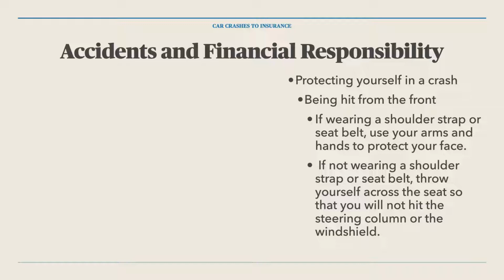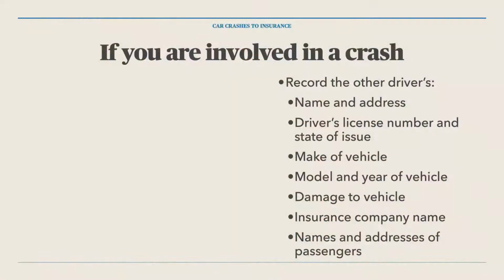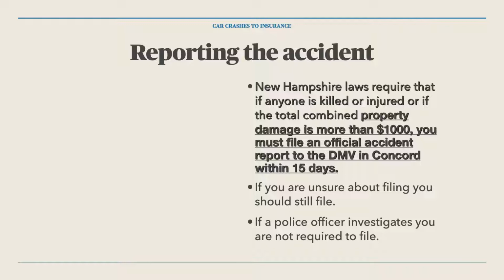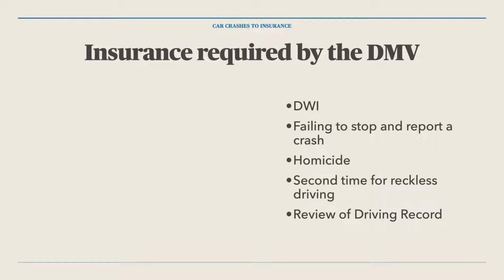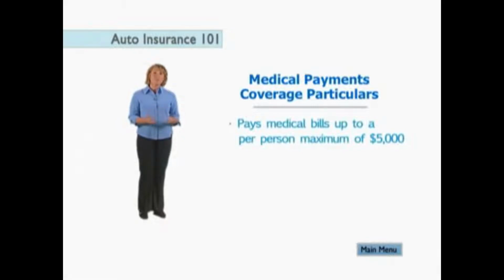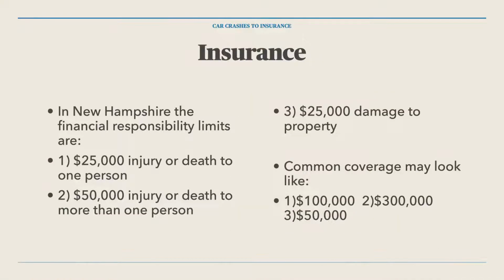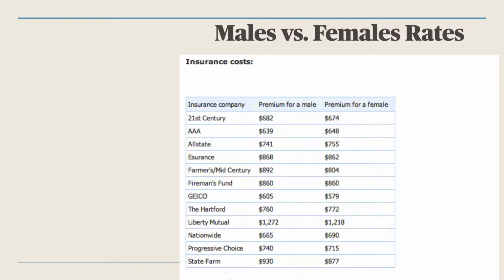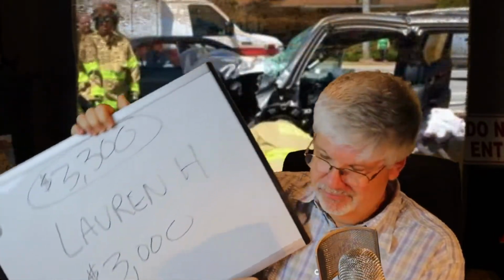Car Crashes and Insurance